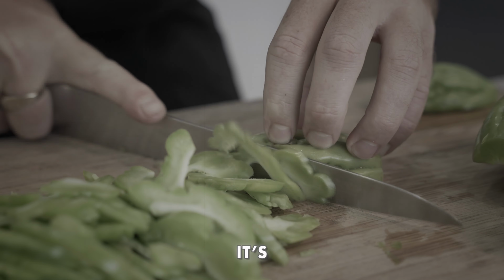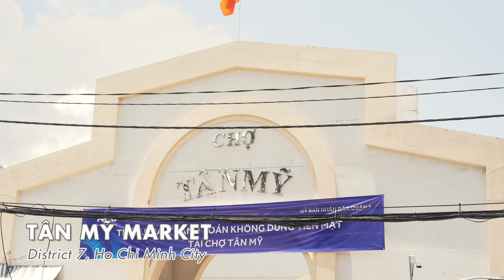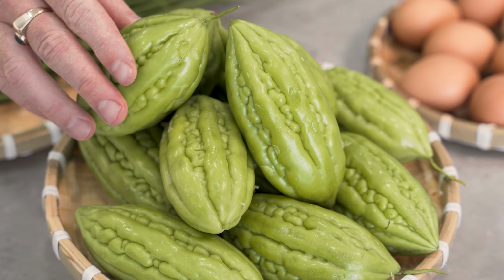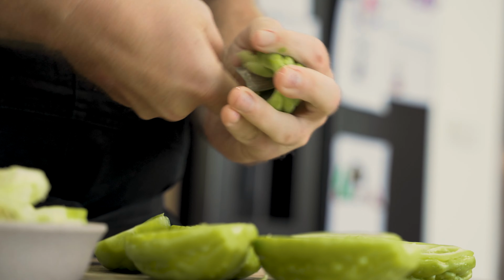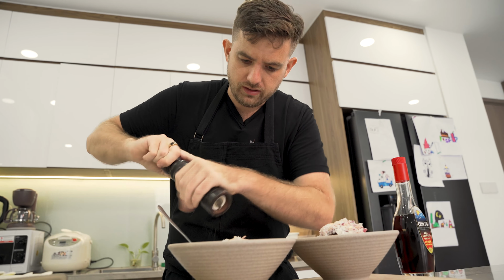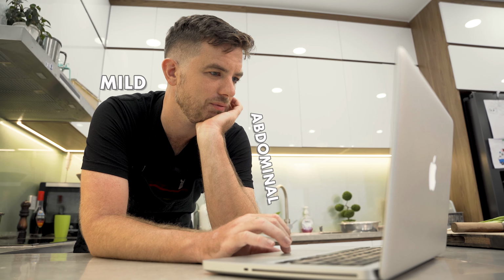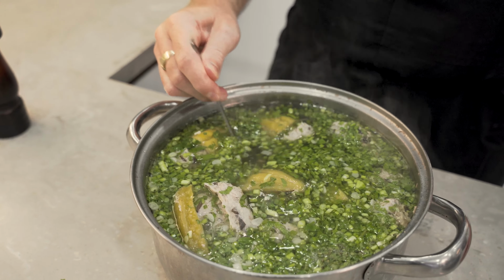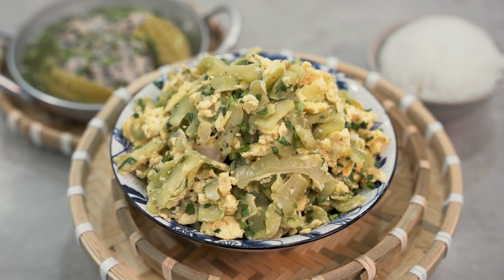The 3 Best Ways To Cook Bitter Melon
3 of my favorite ways to prepare bitter melon aka bitter gourd.  Let me show the most popular ways this dish is served on the streets of Vietnam and then we will buy some from the local market bring it home and cook it for dinner.